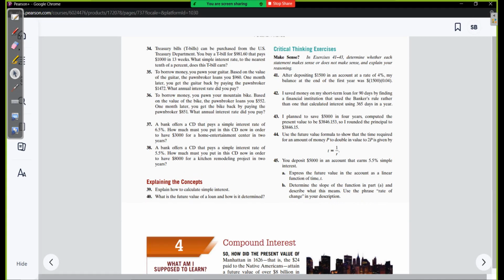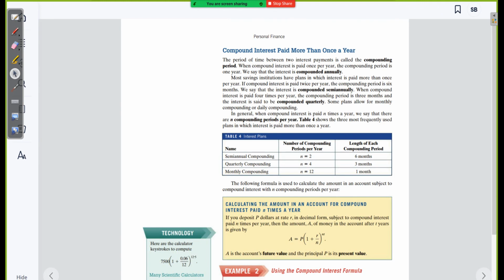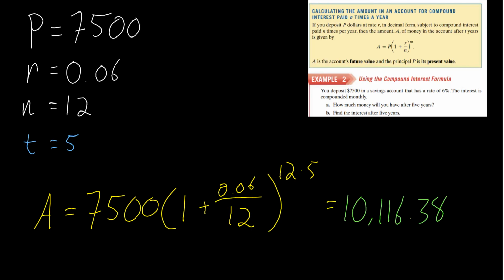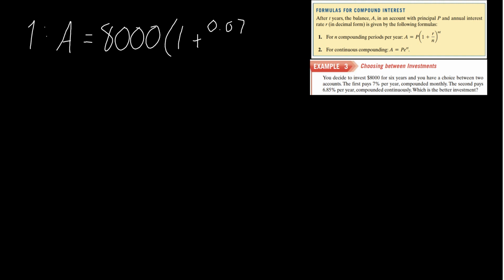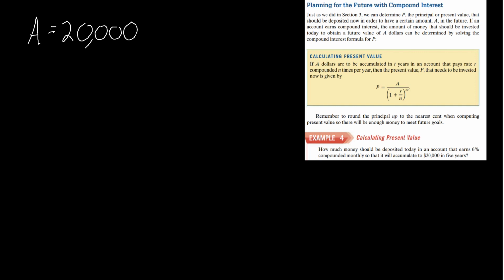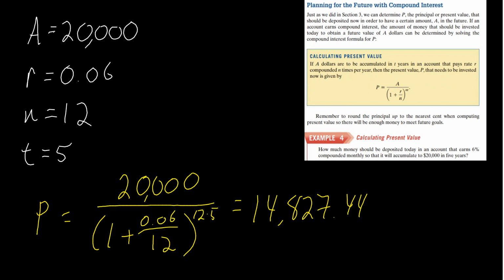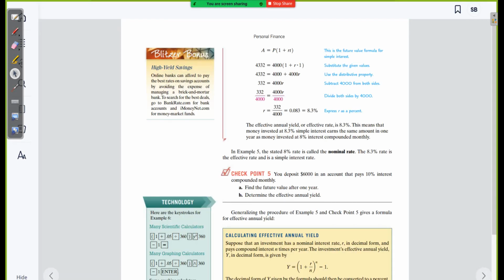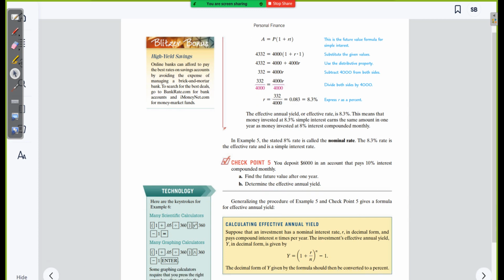Math 1010 10.4: Compound Interest